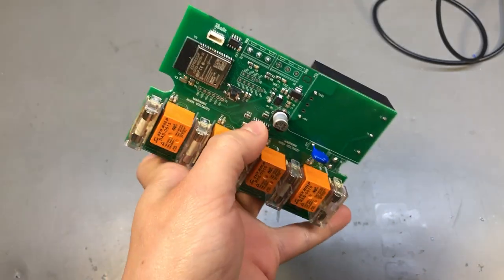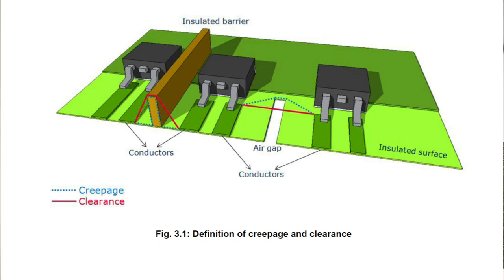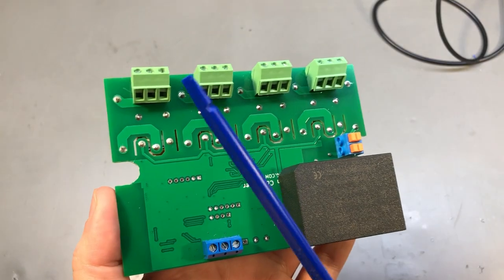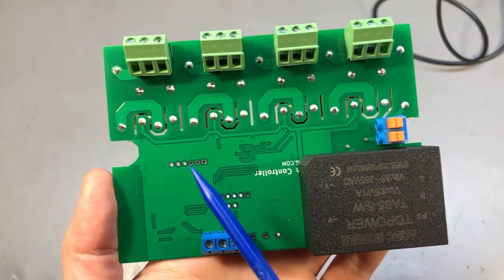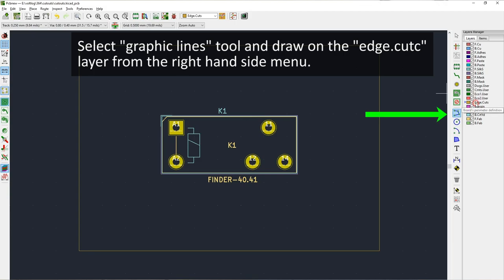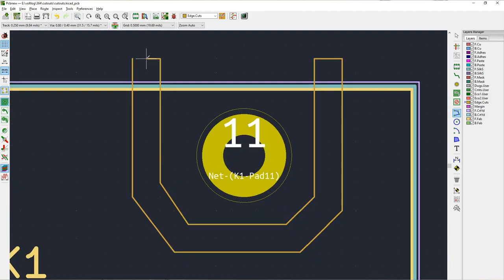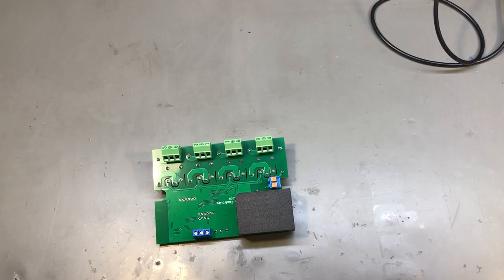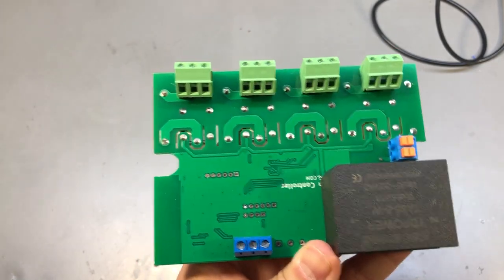How To Create High Voltage Isolation Slots In Kicad - Voltlog #364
High quality PCB Services In this video I am explaining the difference between creepage distance and clearance distance in terms of PCB distance and I’m also showing you how to create isolation slots into your next PCB design, using Kicad.